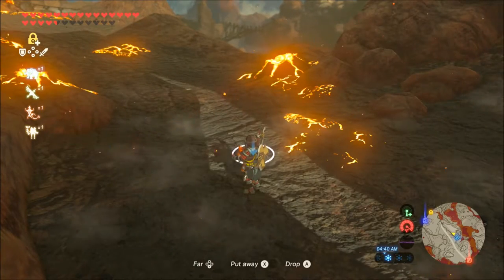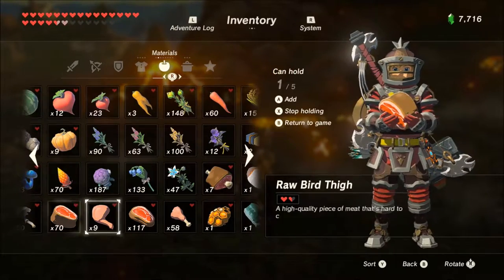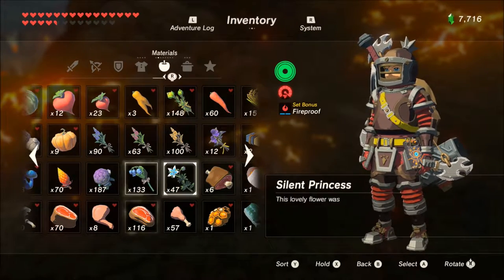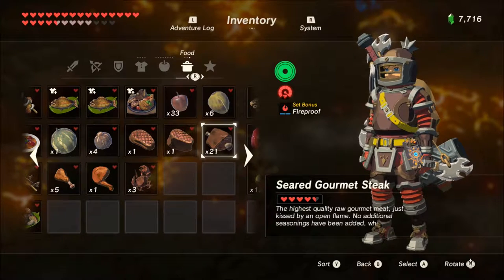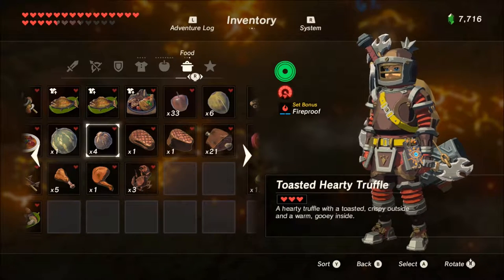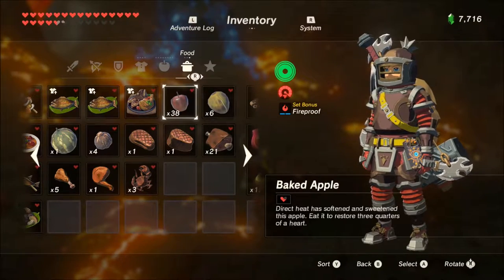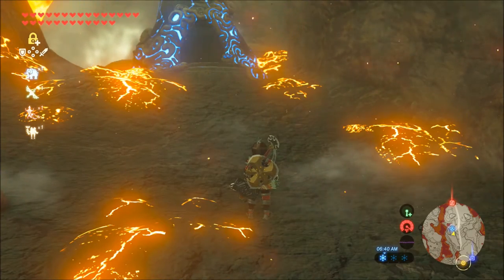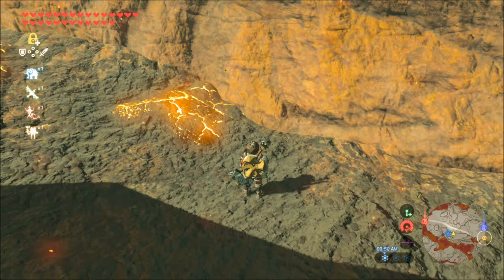Zelda Breath of the Wild - Cook on the volcano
In Zelda Breath of the Wild cooking dishes can help you out a lot.  You don't always need a campfire or cooking pot to prepare meals.  Did you know you can cook on the volcano region?  Check it out.

ARE YOU A FAN OF NERF BLASTERS? CHECK OUT MY NERF CHANNEL

Other Links